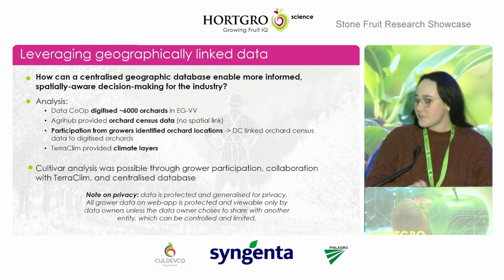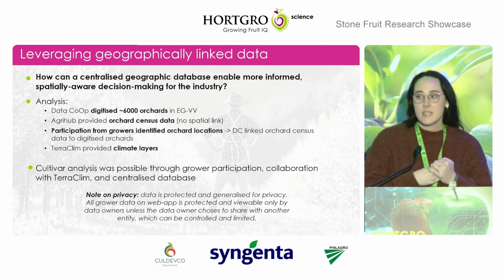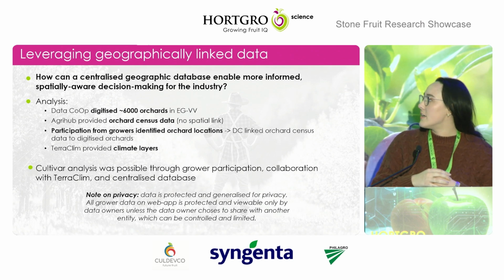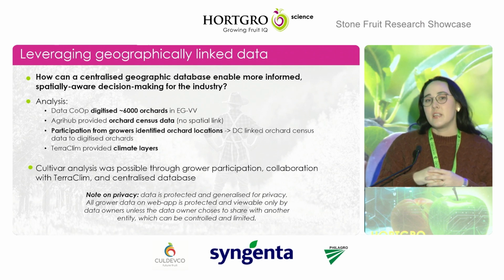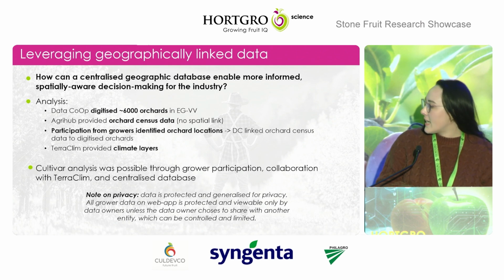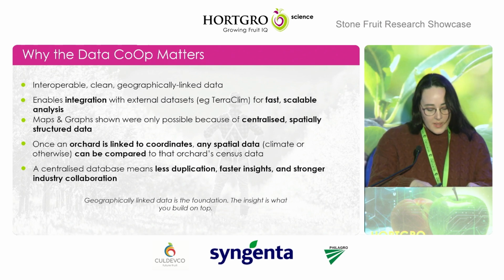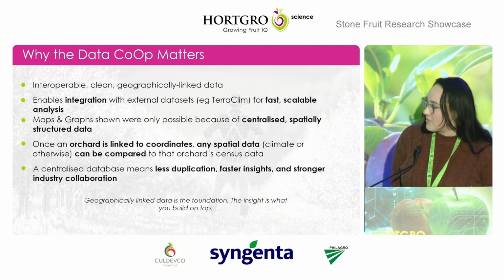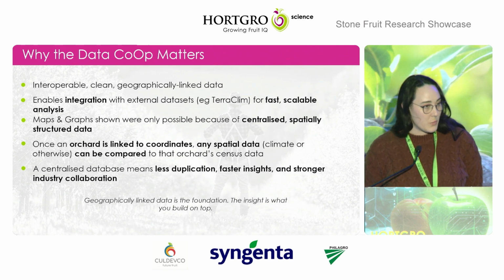Developing a centralised industry-driven industry/area-wide geographic database | Rebecca Light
Developing a centralised industry-driven industry/area-wide geographic database supporting the information needs of the pome and stone fruit industries.